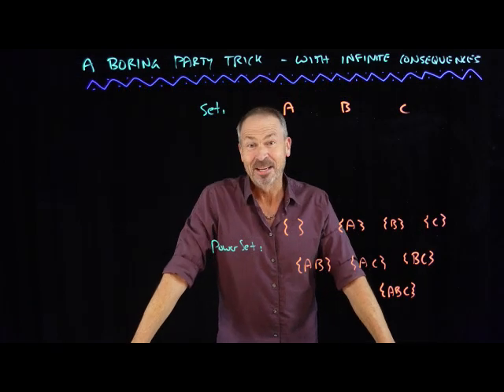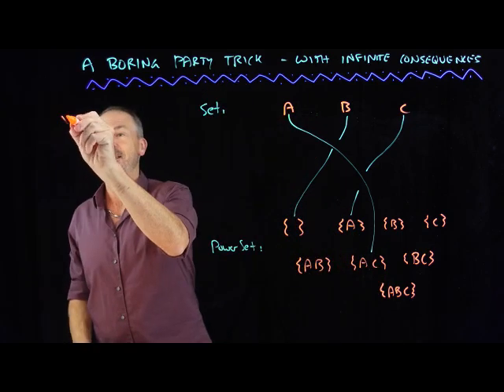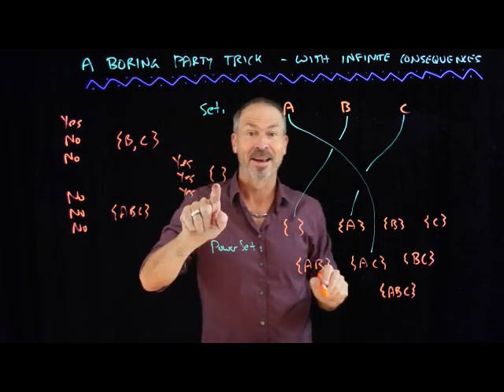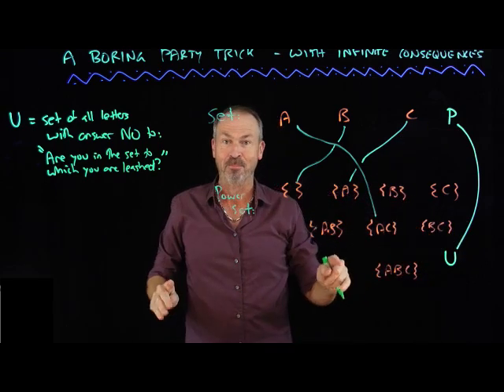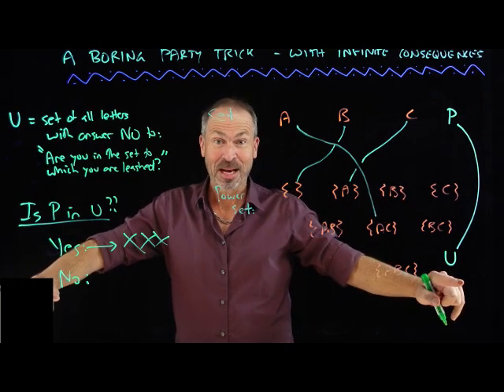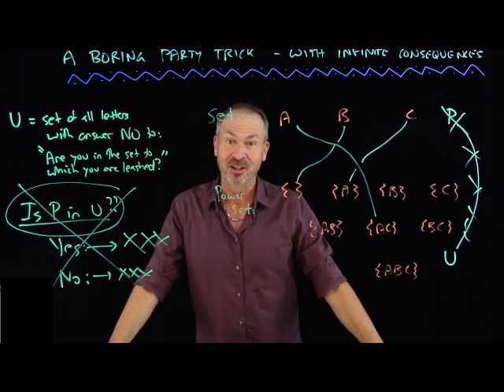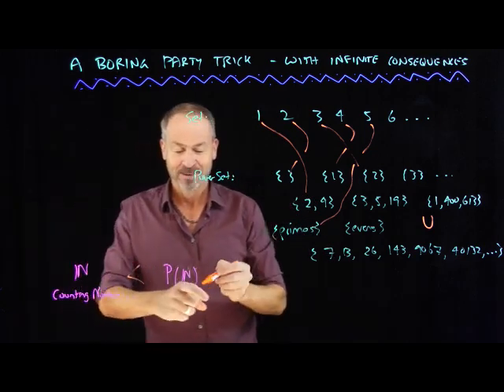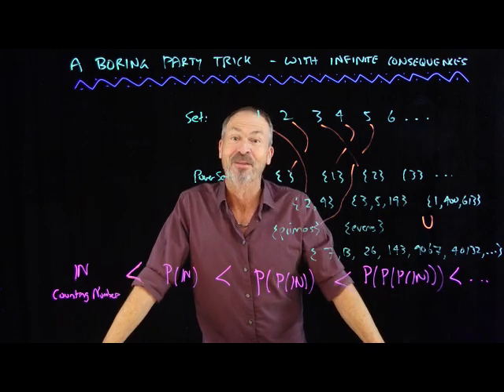A BORING PARTY TRICK with infinite consequences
In this (stand alone) PART 2 video on infinity we find that there are infinitely many sets each genuinely infinitely bigger than the the previous one in the list. Figuring out what these infinities actually mean and whether or not there are infinities between the ones we found is a matter of extreme brain-hurty-ness. We should get into that in a PART 3 video.